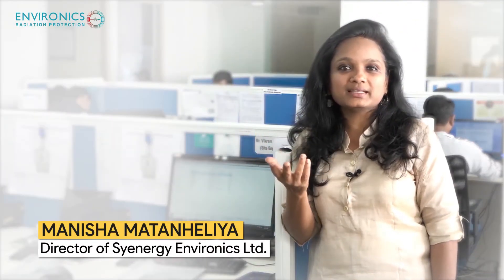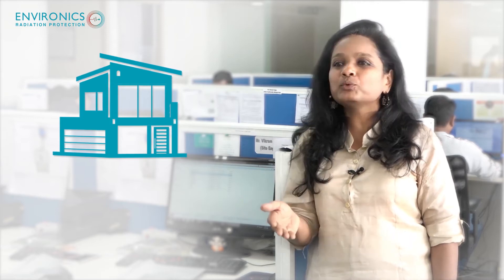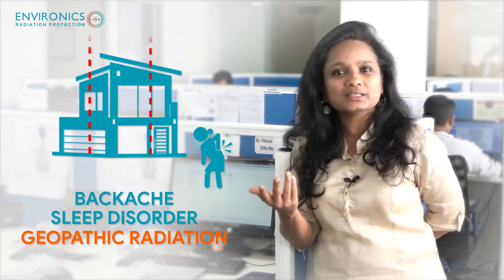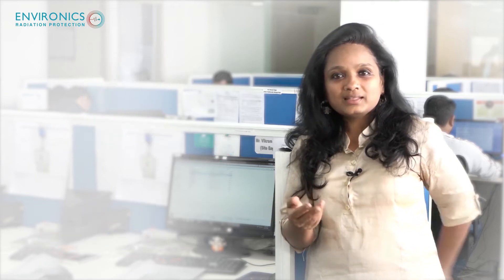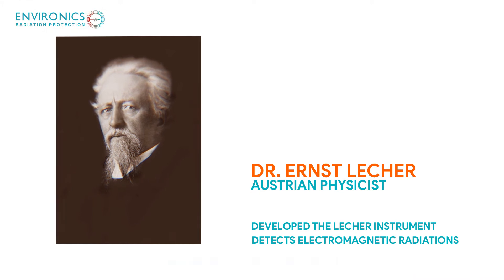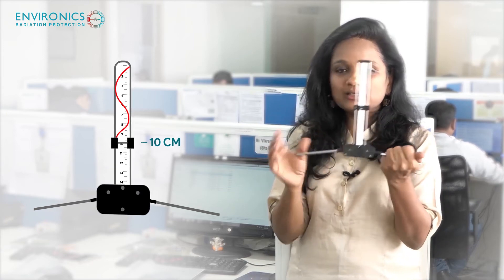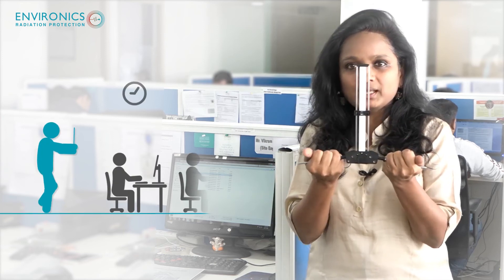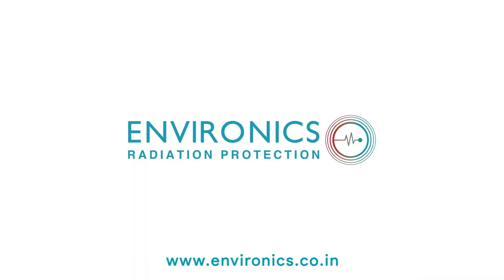Are You A Victim Of Geopathic Stress? | Locate and find geopathic stress lines with Lecher Antenna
Backaches, sleep disorders, and constant migraines are just a few of the ailments caused due to Geopathic Stress. Narrated by Manisha Matanhelia, Director of Syenergy Environics Ltd., walks you through how we can know if our living or workspaces are affected by this naturally occurring phenomenon.

Have a look at the Environics' basket of radiation protection products